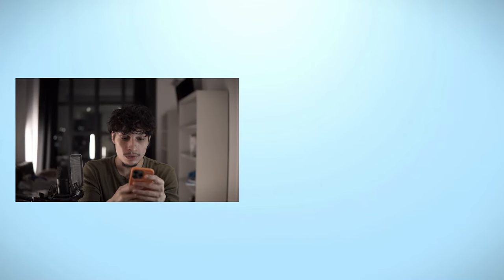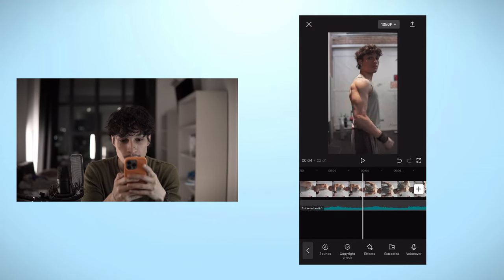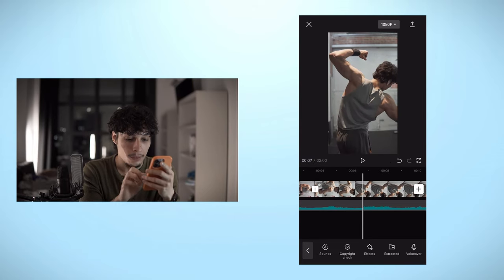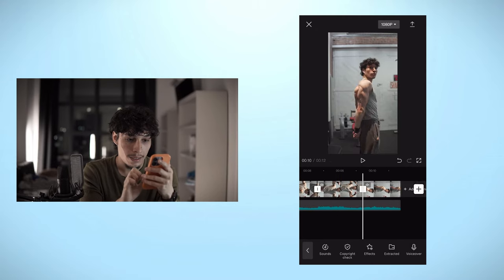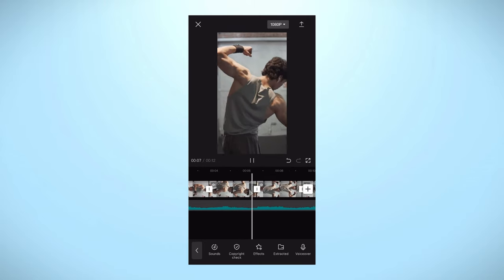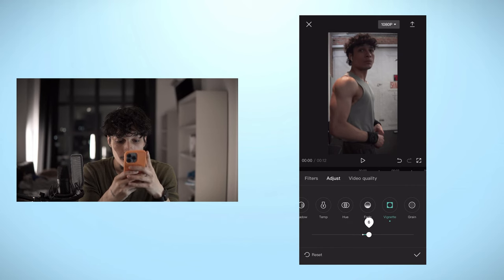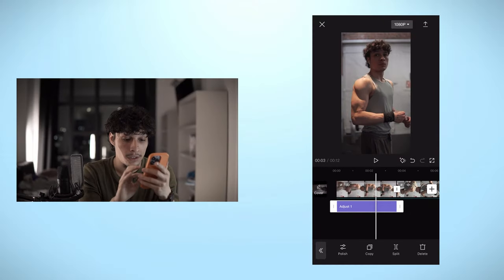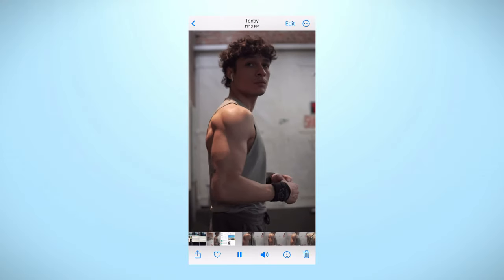How To Edit Fitness Instagram Reels With Capcut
Hey guy's! In this video I'll be showing you my exact process for editing fitness / gym reels for Instagram and Tiktok!

This is my first video so I'd love to hear some feedback in the comment section. Let me know what I did good, what I can do better and what you want to see more of!